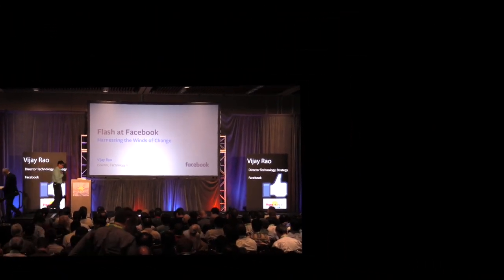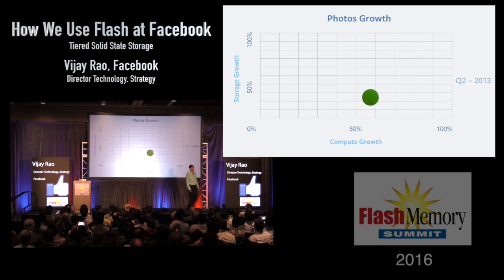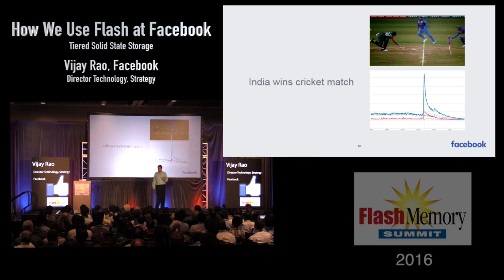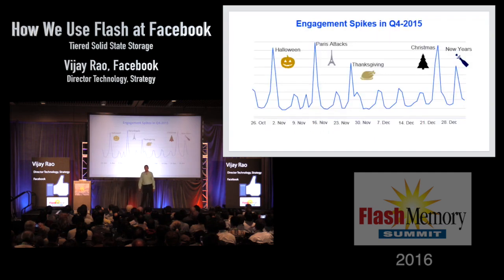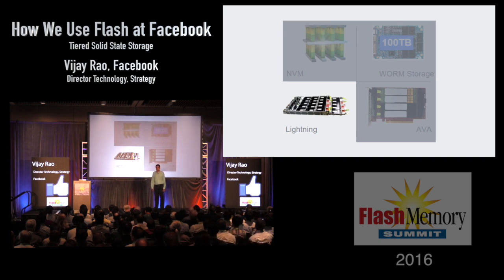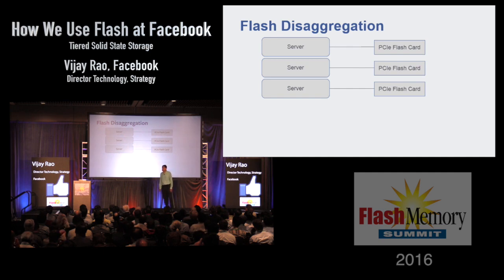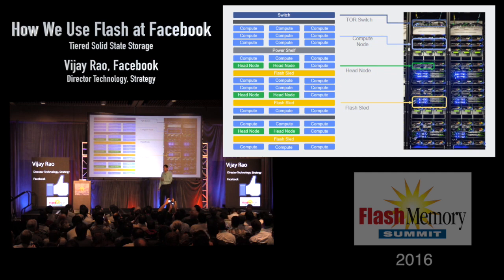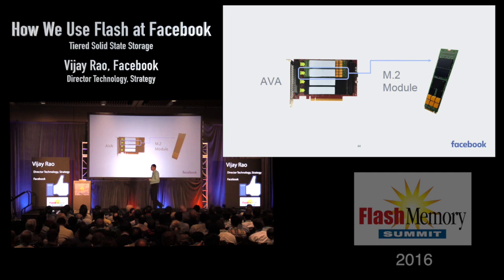FMS 2016 Tuesday AM Facebook